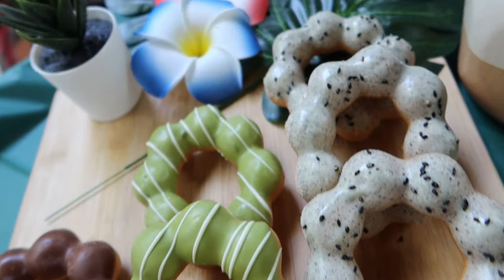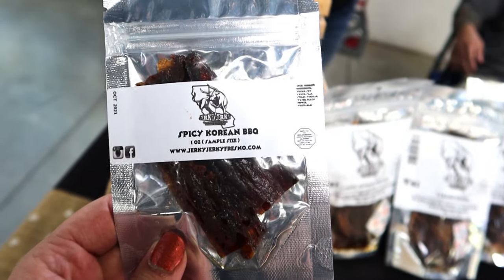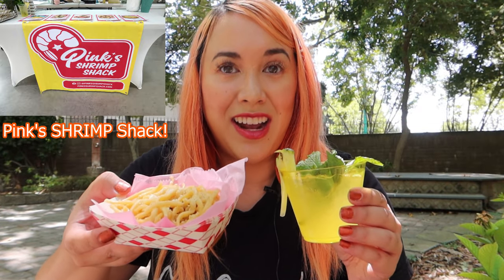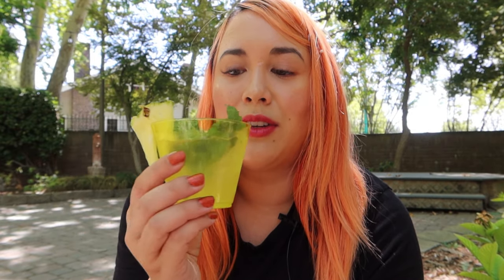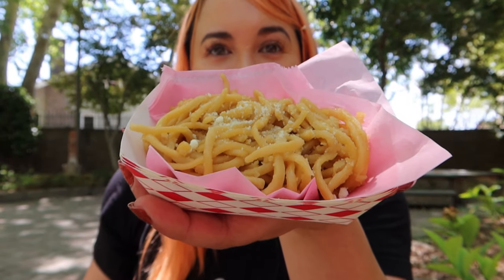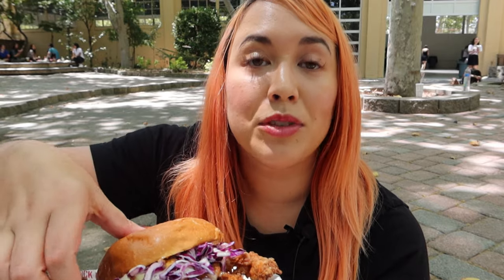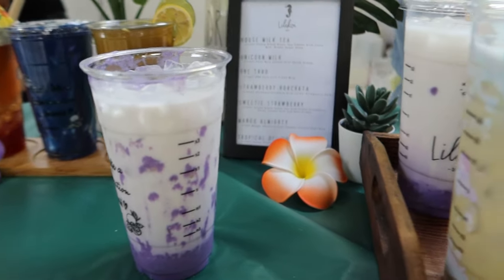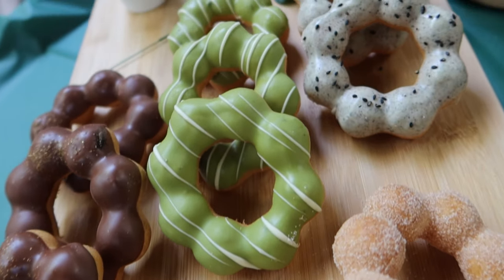626 Night Market Bay Area 2021 | BEHIND THE SCENES OF THE FOOD VENDORS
The 626 Night Market Bay Area is coming back to Alameda County Fairgrounds in Pleasanton, CA on Aug 6-8, Aug 20-22, and Sept 24-26! Inspired by the Taiwanese night markets, 626 Night Market is the biggest Asian night market in America. If you love food, you need to check out the 626 Night Market where there will be dozens of vendors and food trucks! In this video, I show you a few of the vendors who will be participating and what to expect at the 626 Night Market Bay Area in 2021.

Tickets are $5 + a small service fee. Parking will be $10 per vehicle.

I am a Bay Area food and travel vlogger; I show you the best things to do and the best things to eat in the Bay Area.

Sony a6400
Amazon Basics 60" Tripod
10" Ringlight
128GB SanDisk SD Card UHS-I, U3

I may receive a compensation for eligible Amazon purchases.